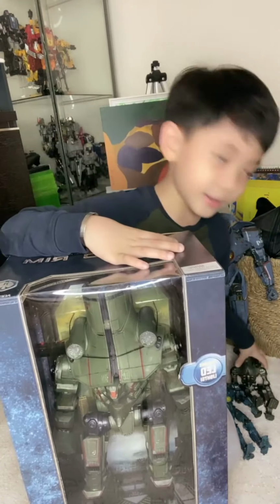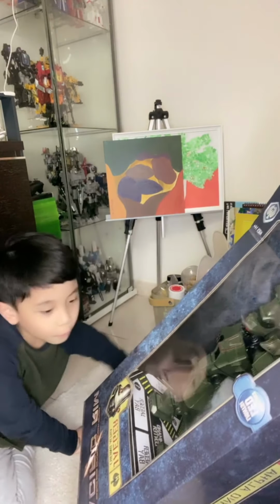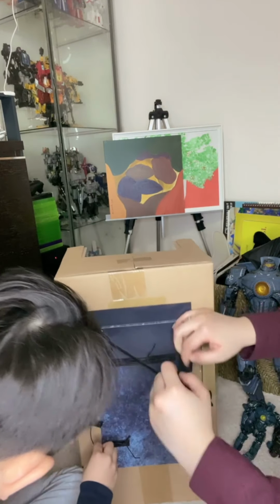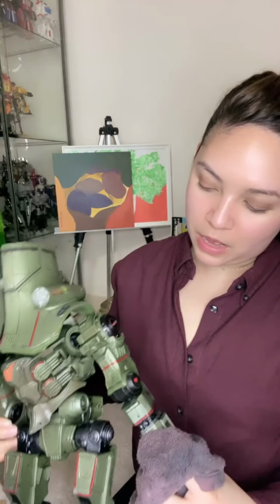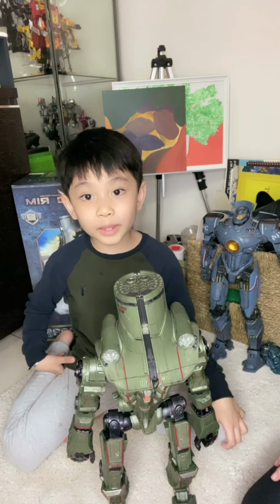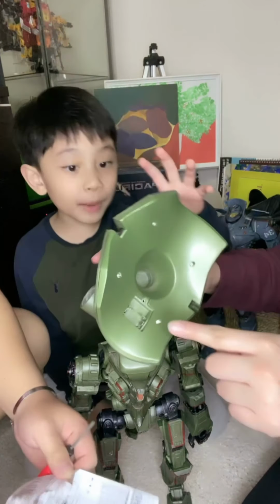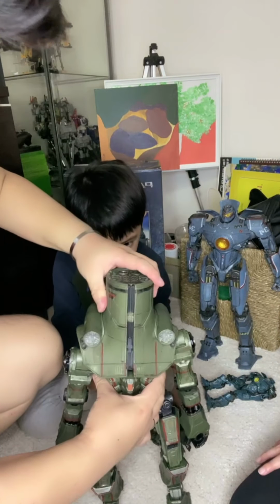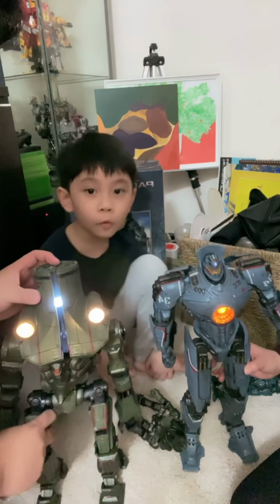Third Unboxing one of the JAEGER Cherno Alpha!!